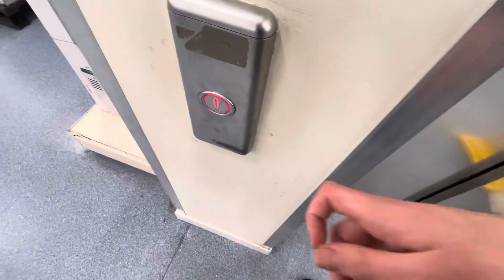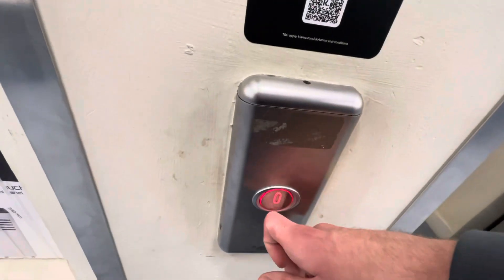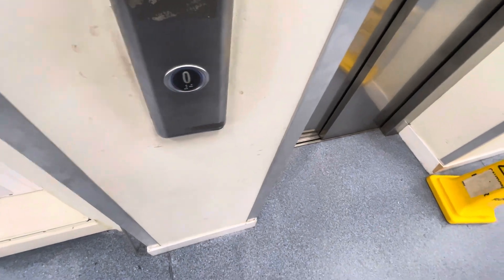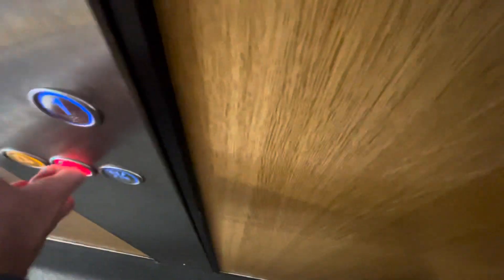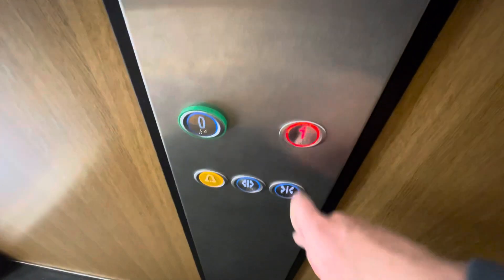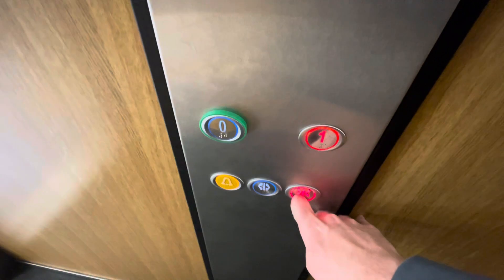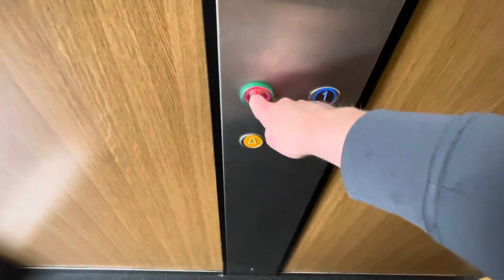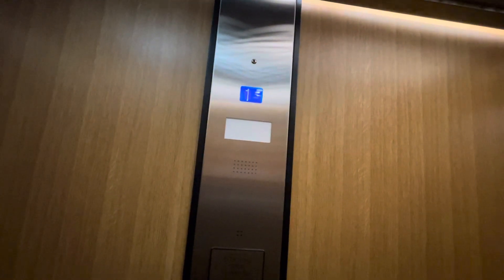Horizon Lift @ The Range @ The Boulevard Retail Park @ The Merry Hill Shopping Centre In Dudley